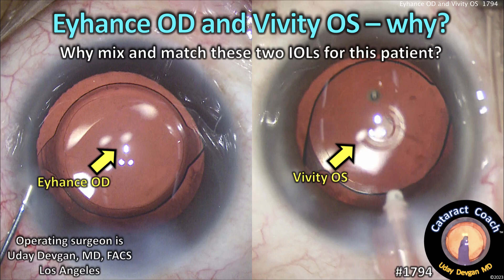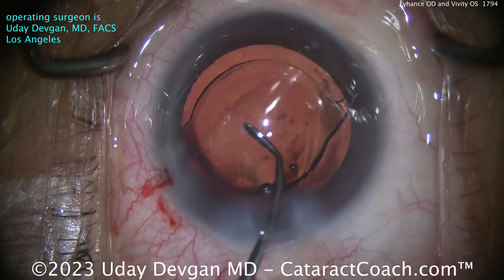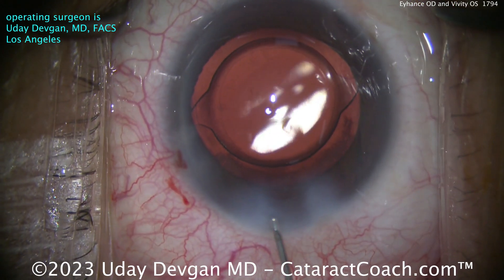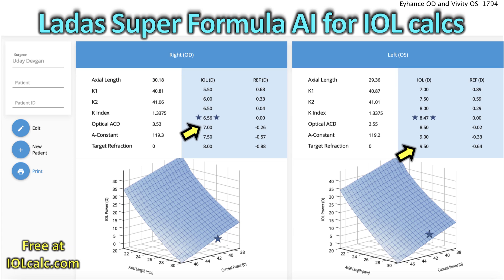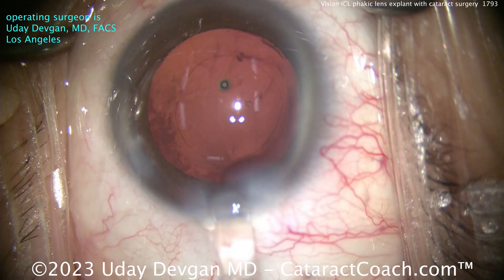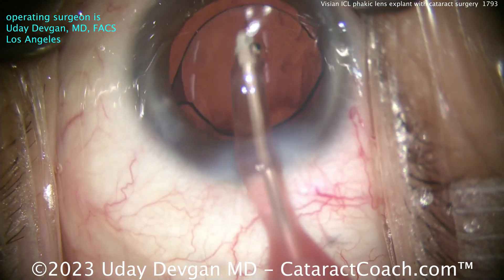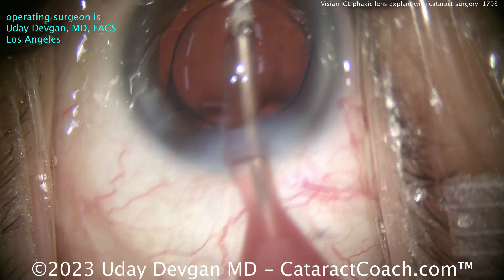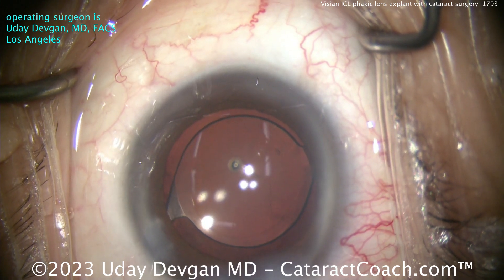CataractCoach™1794: Eyhance Right Eye and Vivity Left Eye - Why?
This patient is a physician from the east coast of the USA (more than 3000 km from my clinic) who has traveled to see me for cataract surgery. There is a lifelong history of high myopia due to axial elongation and the myopia has worsened as the nuclear sclerotic cataracts have progressed. He has previously worn contact lenses in a monovision arrangement and wishes to become as spectacle independent as possible with cataract surgery.

The IOL calculations show the axial length of about 30 mm in each eye. The right eye (dominant eye) has an ideal IOL power of +7.0 D while the left eye shows that a +9.5 D IOL would give a goal of about -0.64 which means that a +10.0 D IOL would give about -1 diopters as a post-op target. The right eye was implanted with a monofocal IOL (Johnson & Johnson Tecnis Eyhance DIB00) while the left eye received an EDOF (extended depth of focus) IOL (Alcon Vivity Clareon CCWET0). The patient had a great recovery of vision and is really pleased with this result. The video here explains my rationale for using this combination to maximize great vision without glasses.